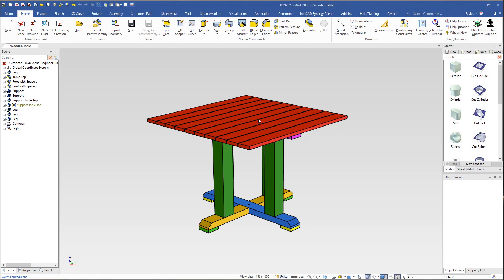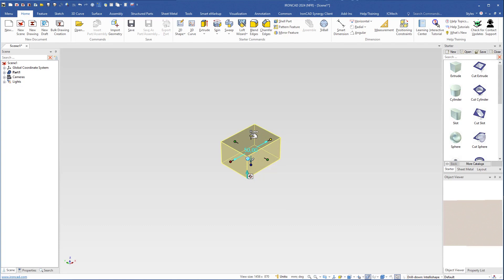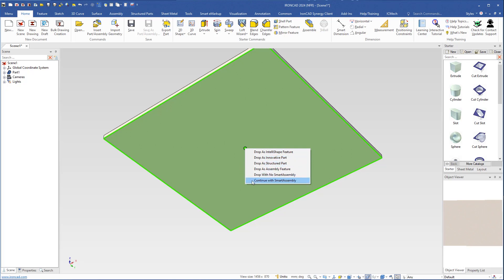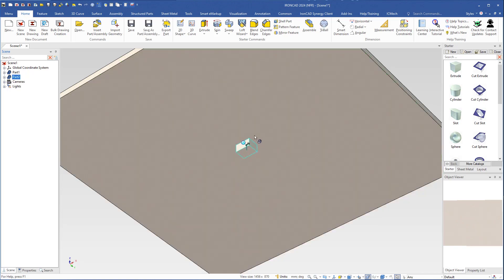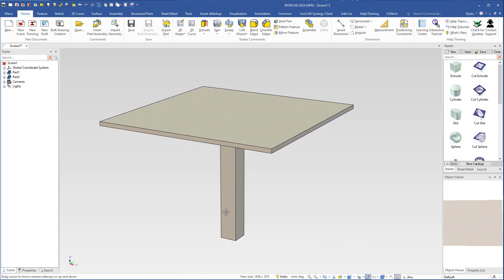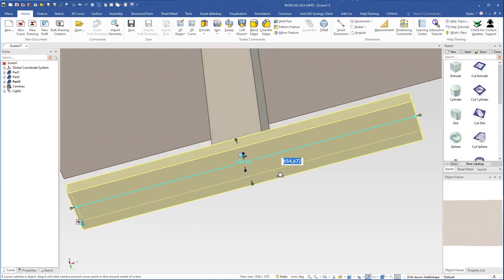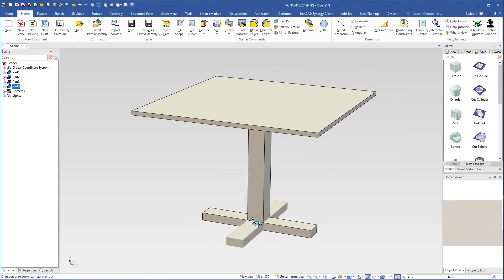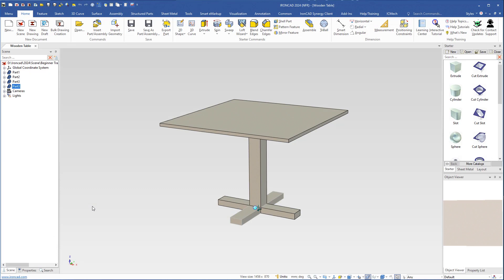IronCAD Training 08 | Table Exercise (1/5)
Note: Remember the difference between using the left and right mouse button!

The right mouse button is (always) used for options. For example when dropping an object out from a catalog, say a Block that should be a new Part and not a Feature of an existing Part. Also on the TriBall handles to create copies/links - use the right mouse button.

The left mouse button is usually only used for selecting or to get a "direct effect" without giving you any alternatives.